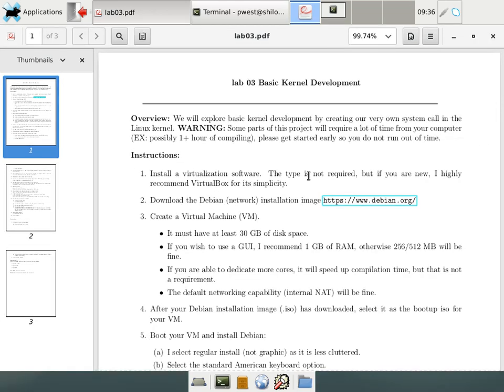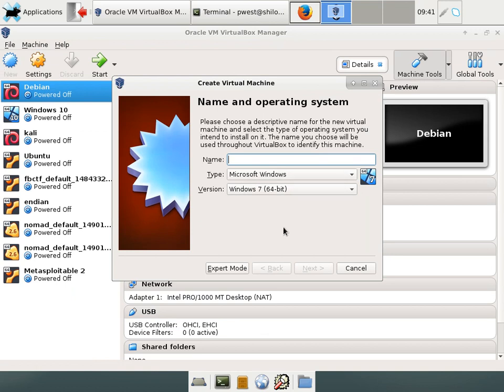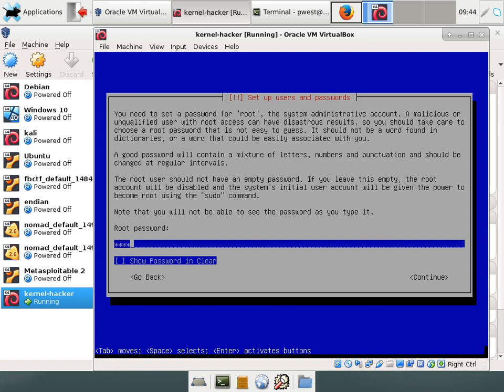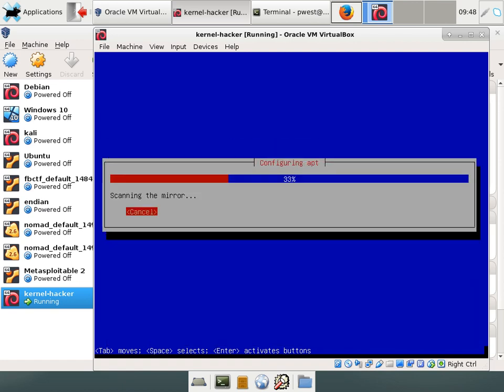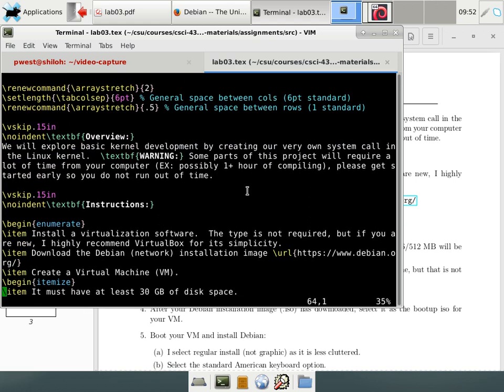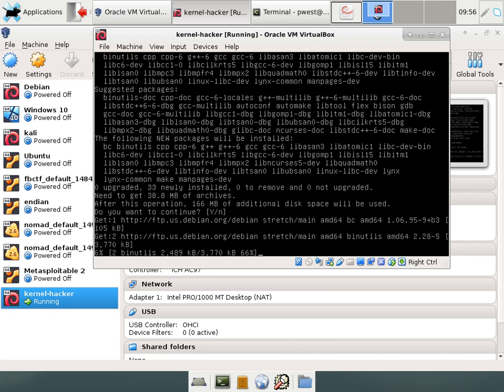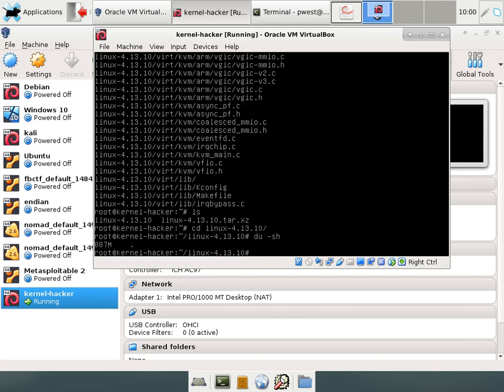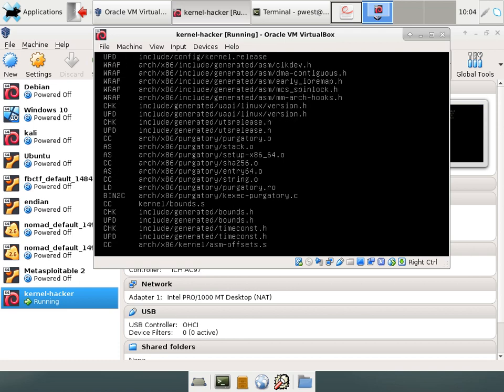csci 431 day15 01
Kernel Development (old video, please use the other one.)